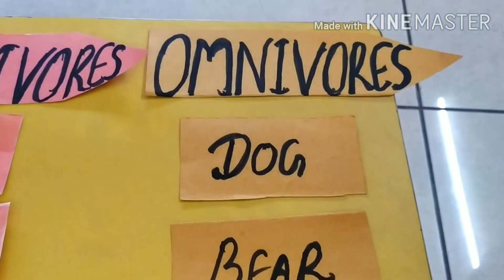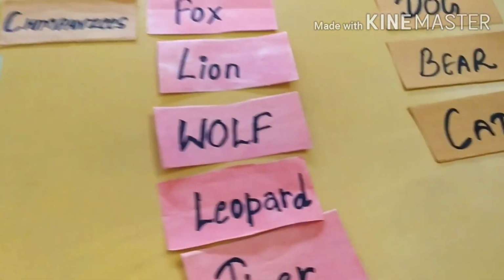Ch 1 science class 6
Tulsi